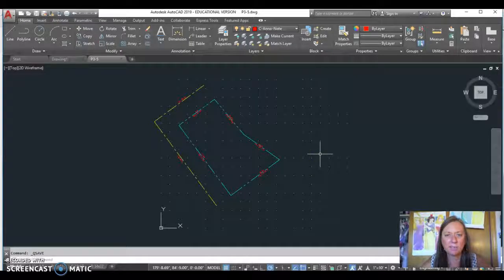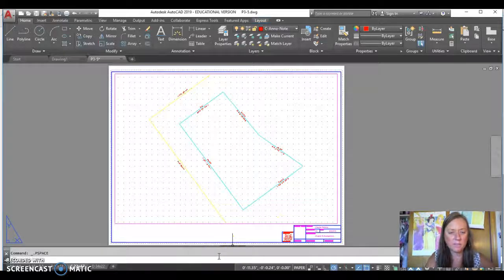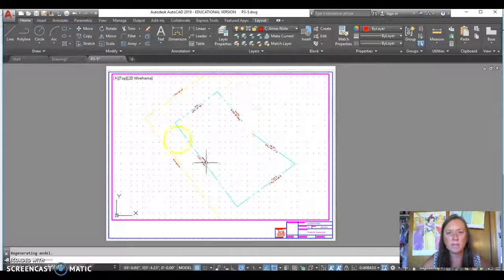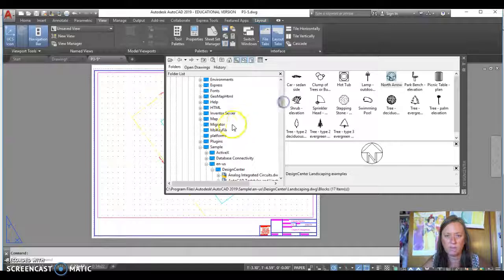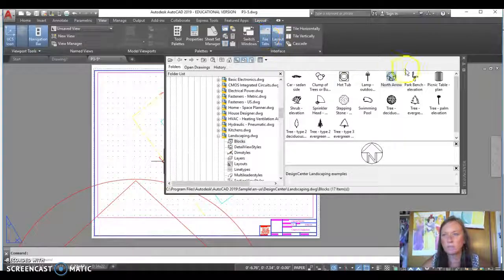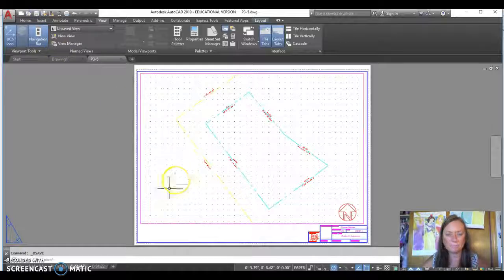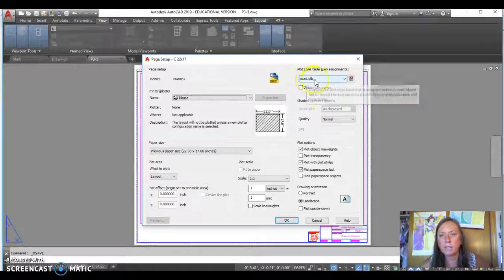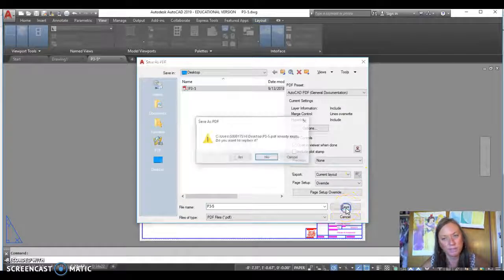Week 4 P3-5 Part 3